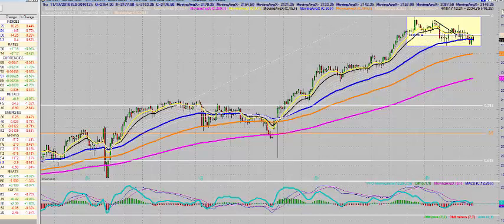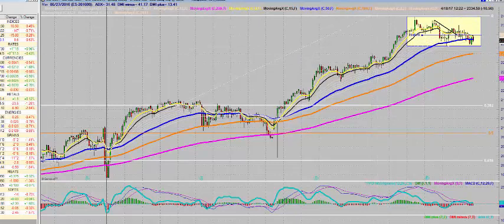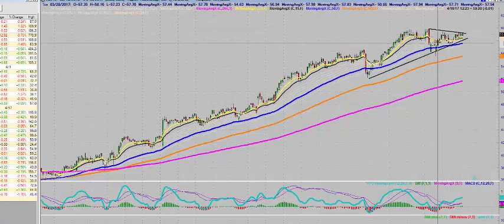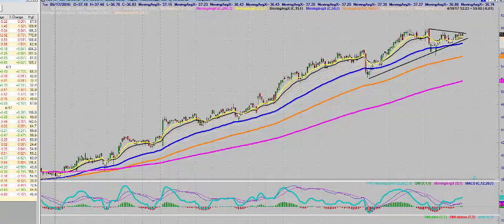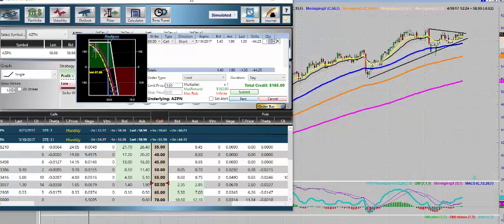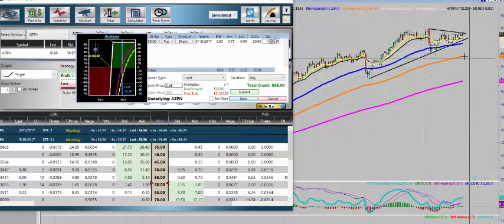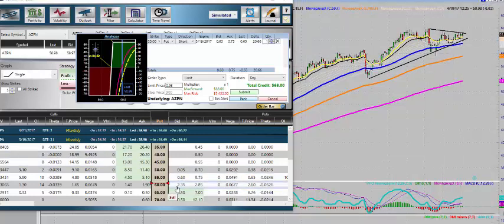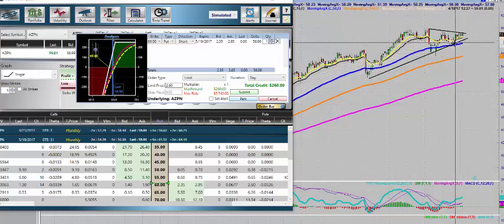Seasonal Swing Trader- AspenTech Poised for Breakout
$7 Trial:  goo.gl/yOeGMP